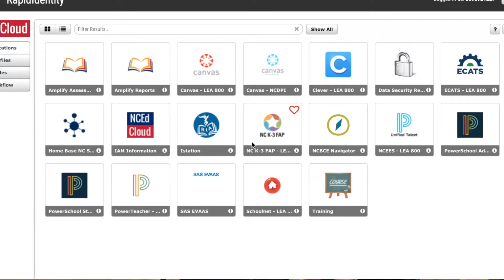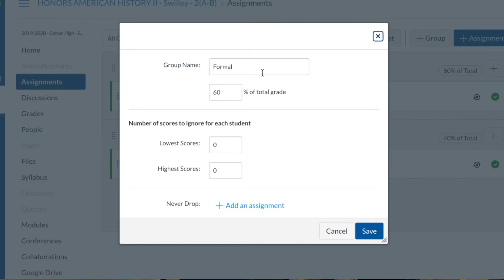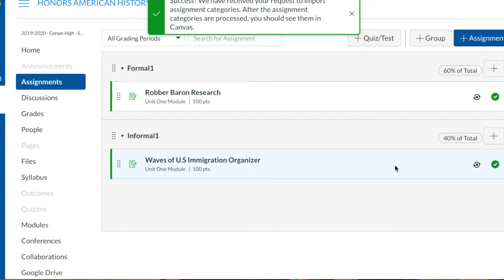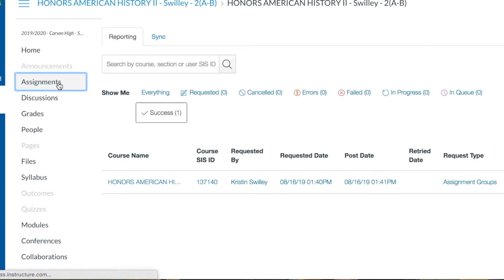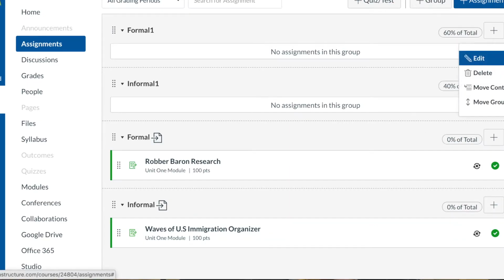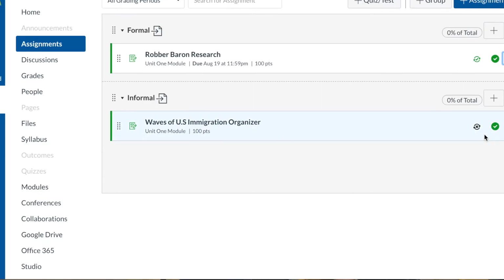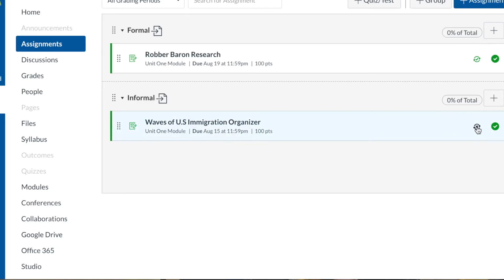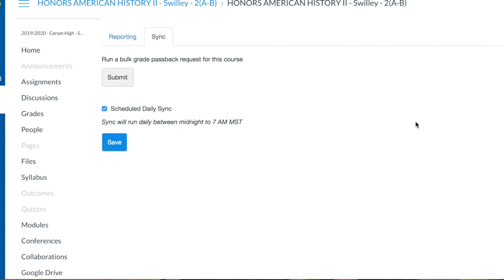PS to Canvas Sync